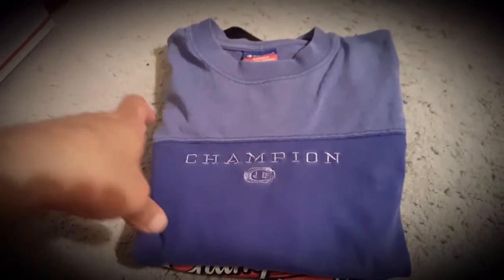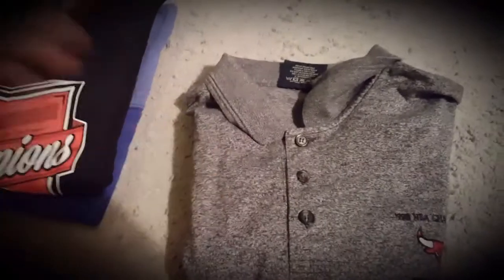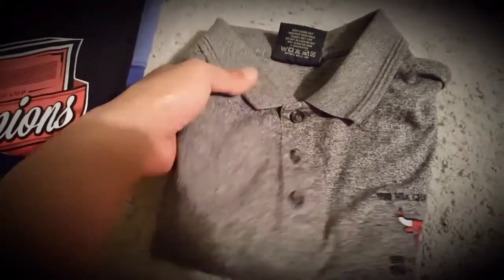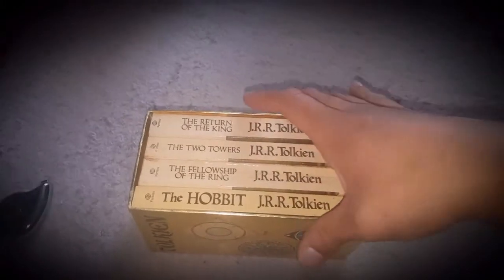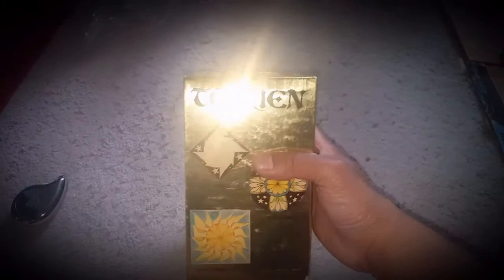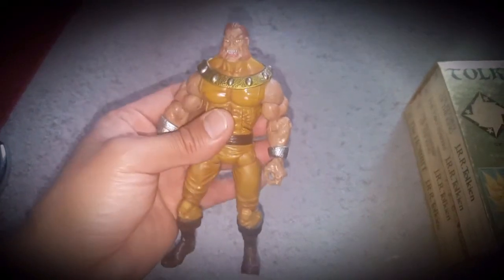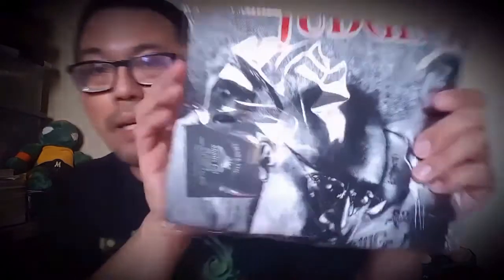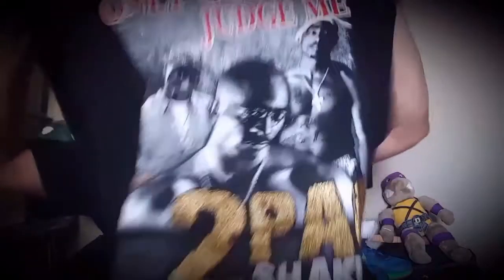Shipments and hauls | Nerdy Dan Vlogs Episode 17